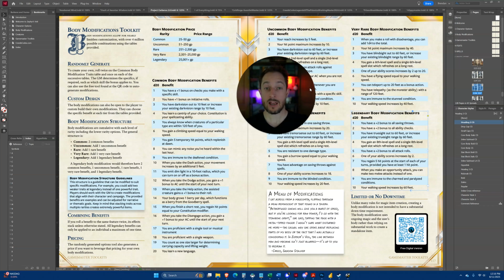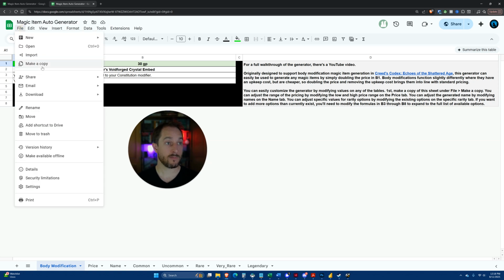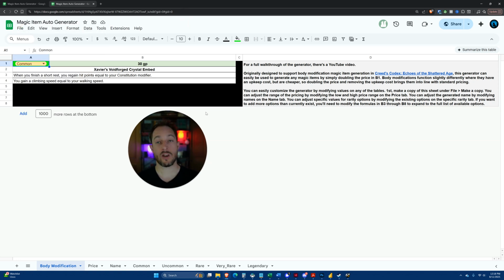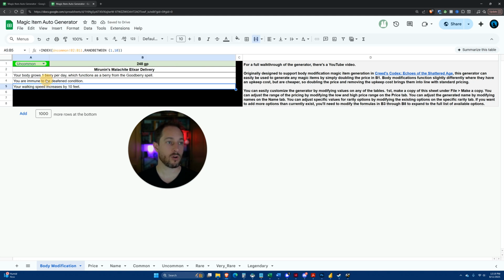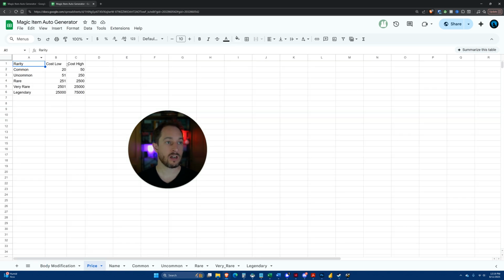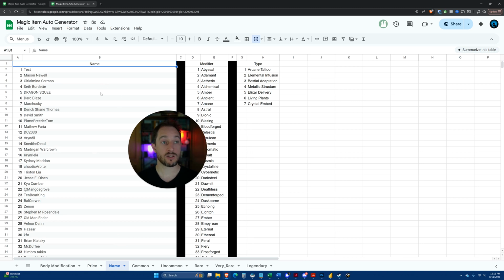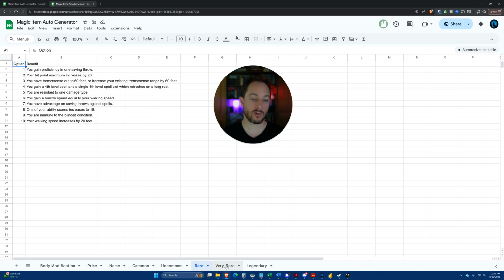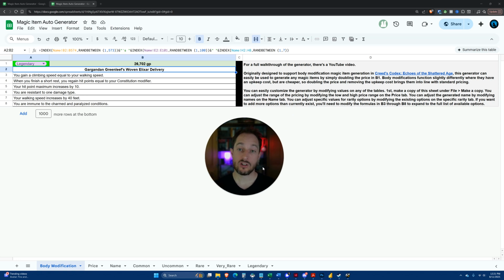🧿Free Magic Item Generator with 4 Million Options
🧿Ever wanted to be able to generate magic items on the fly for any rarity for dnd5e ?
🧿Wish prices and names were included?
🧿Had cool ideas for effects the magic items could provide?

This free generator has 4 million options with the default settings, is simple to modify, and ready for your games!

File | Make a Copy and have at it!